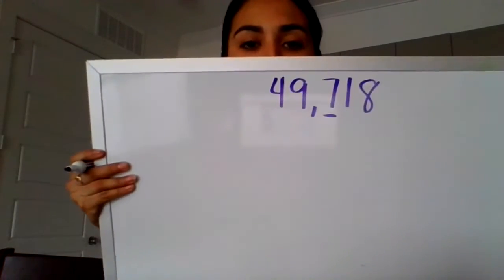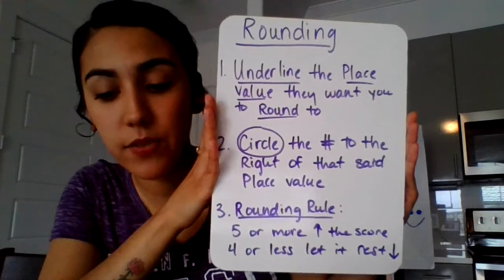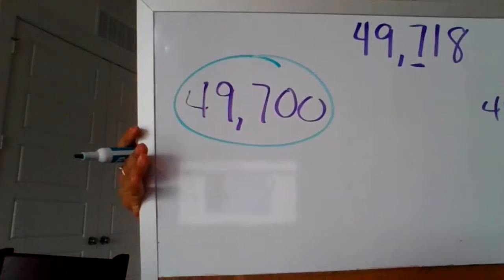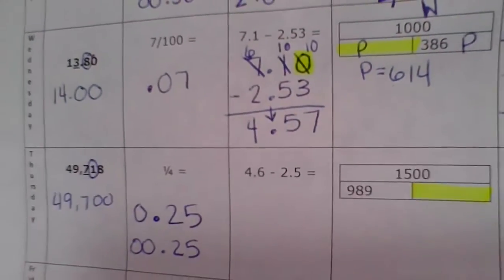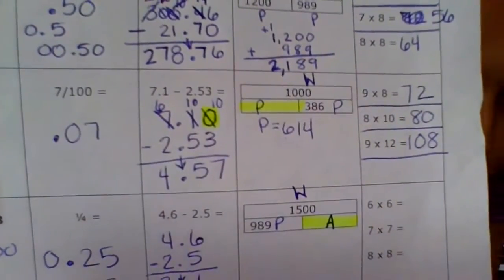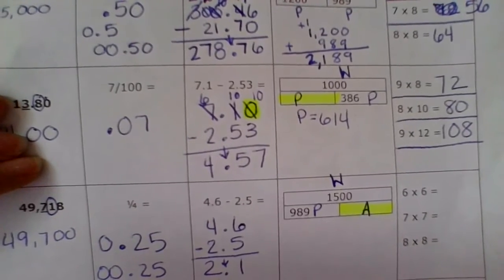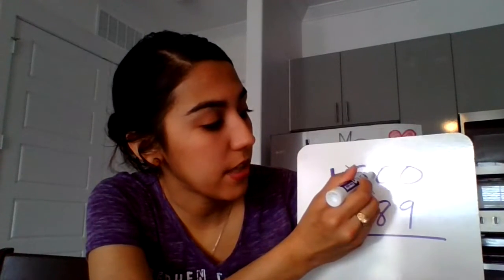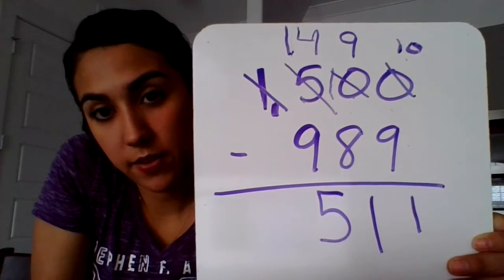Give Me 5-Thursday p.#3